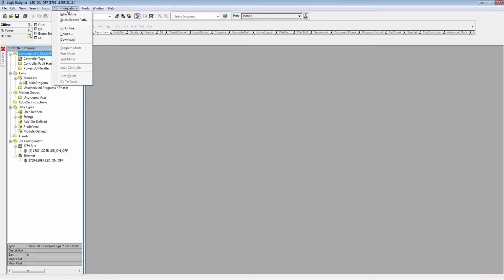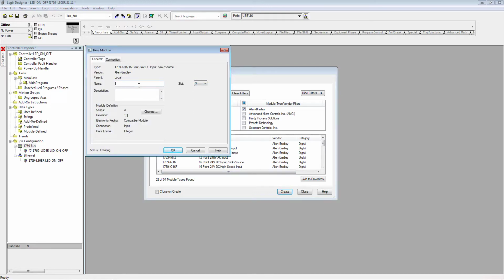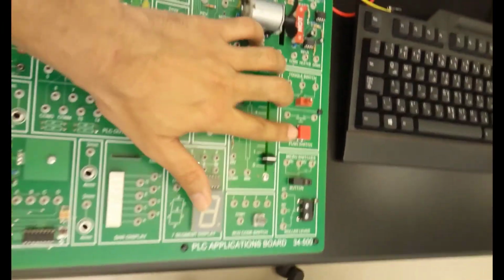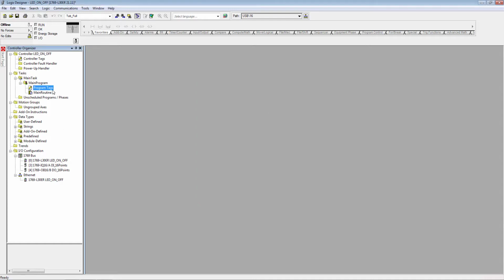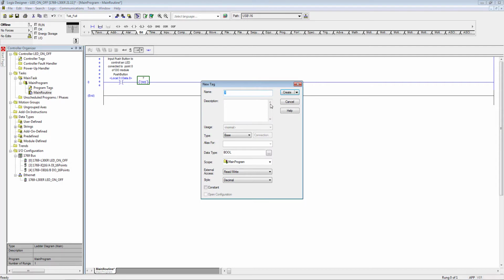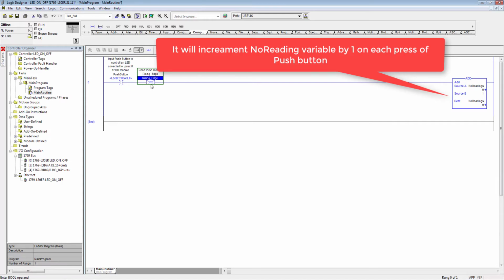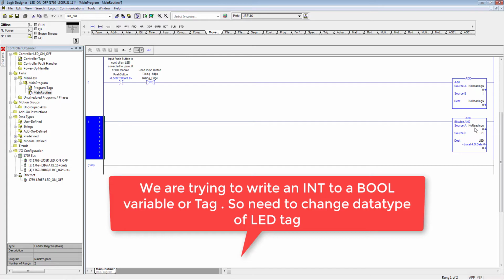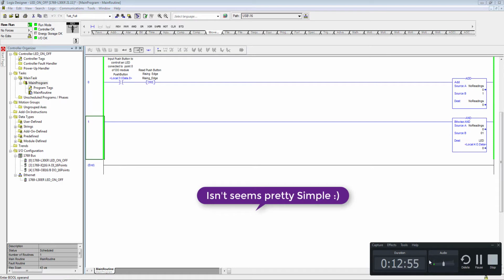Rockwell Studio5000 LED ON-OFF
Rockwell Studio 5000 Basic program to write an efficient ladder code to Turn ON/OFF an X device . In our case its an LED.